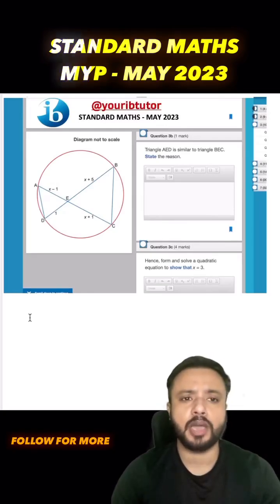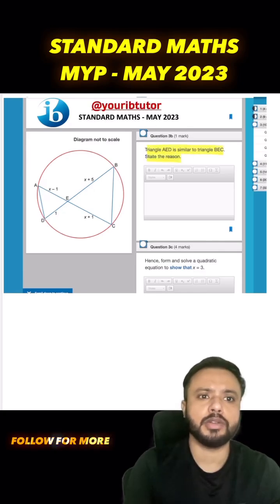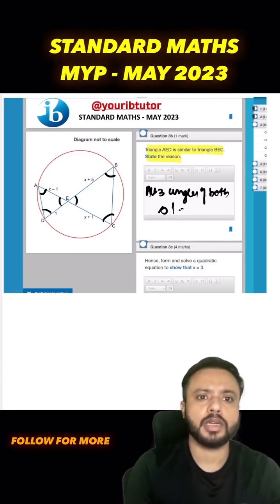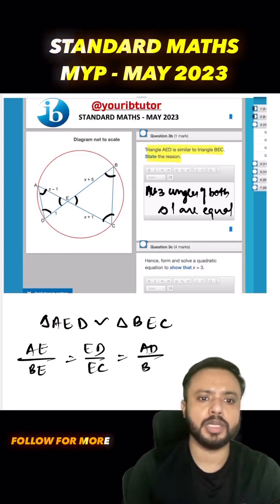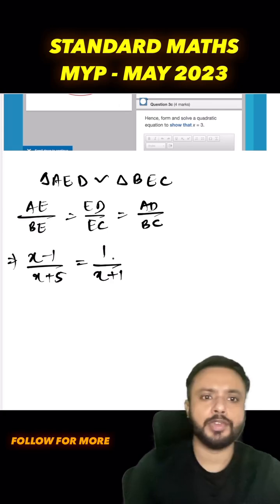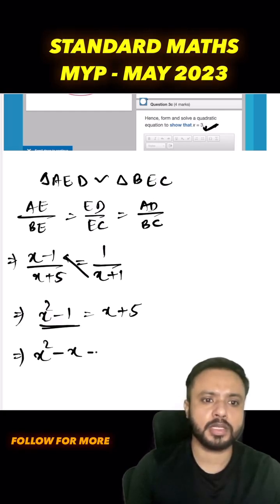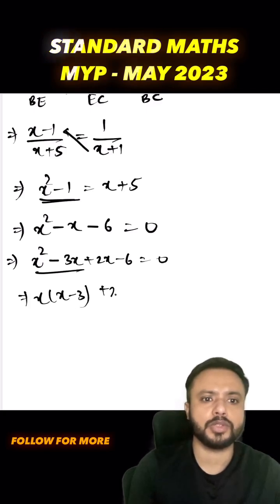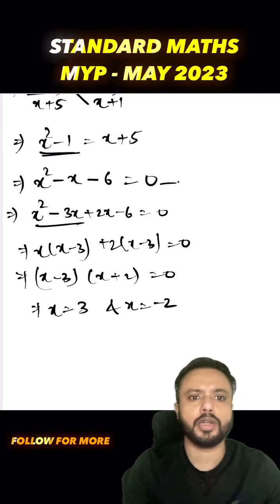IB MYP Standard Math | Past Paper Question Solution MAY 2023– Step-by-Step Explanation!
📌 IB MYP Standard Math | Past Paper Question Solution May 2023

🎯 Struggling with IB MYP Math?
In this video, I break down a past paper question step by step so you can solve it with confidence! Whether you’re preparing for your exams or just practicing, this solution will help you master key concepts.

✅ What you’ll learn in this video:
✔️ Step-by-step past paper question breakdown
✔️ Common mistakes & how to avoid them
✔️ Quick tips to solve faster in exams